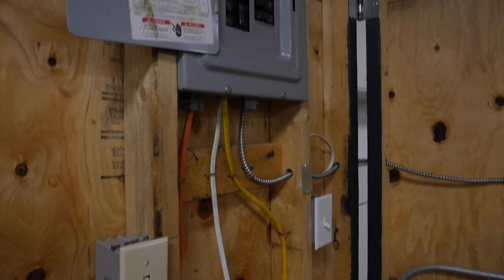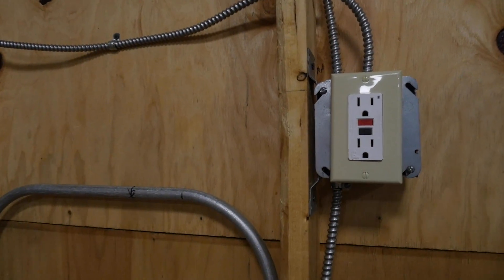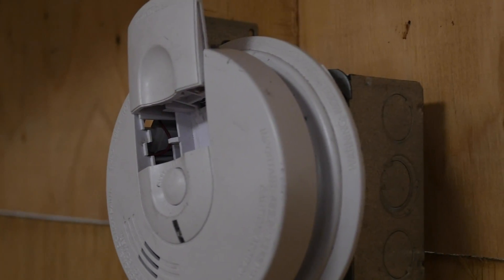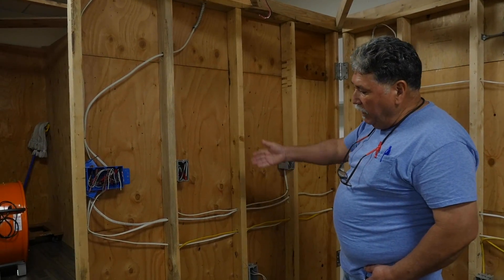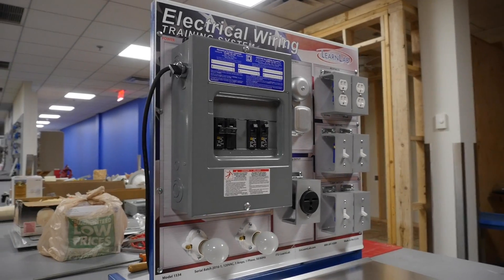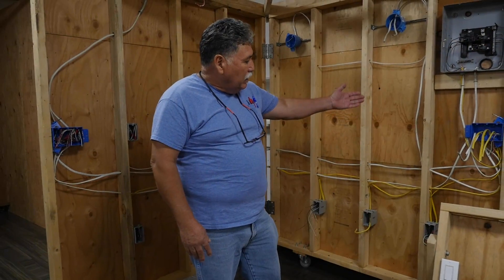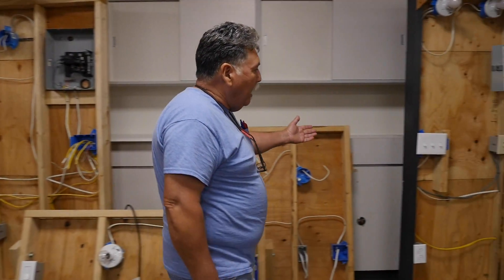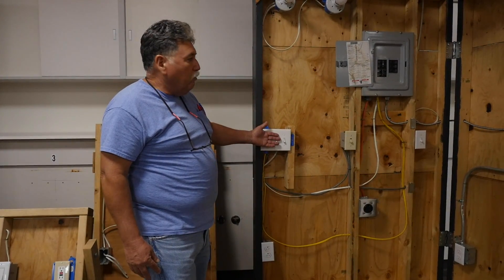Electrical Technician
Information about the Electrical Technician program at GateWay Community College.